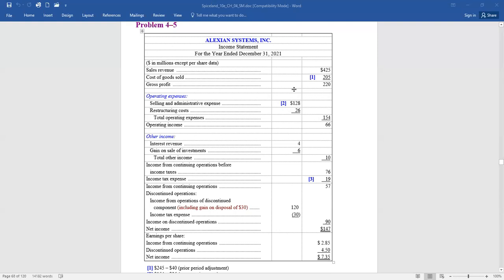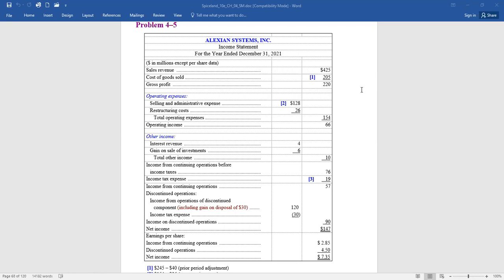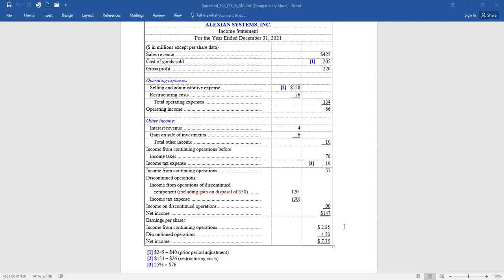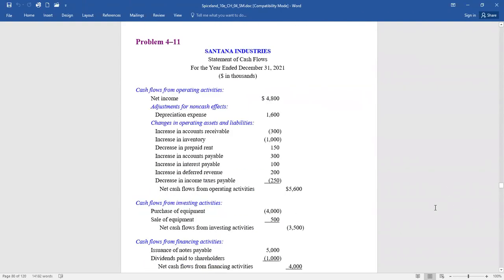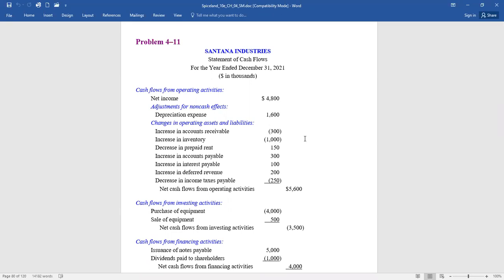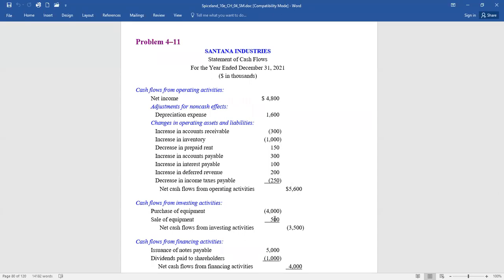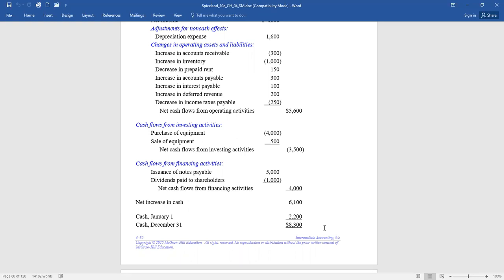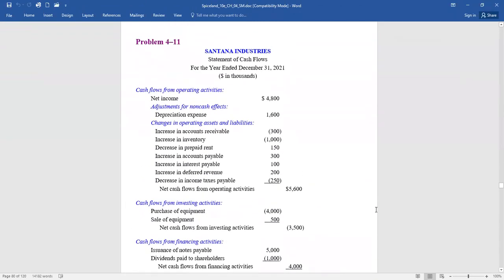ACC 211 Chapter 4 problems ldunn fa19